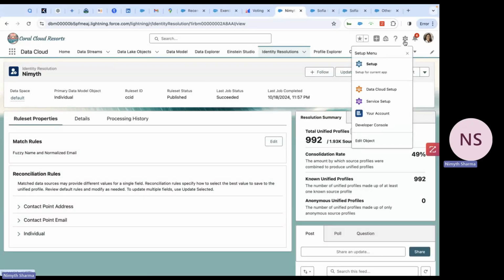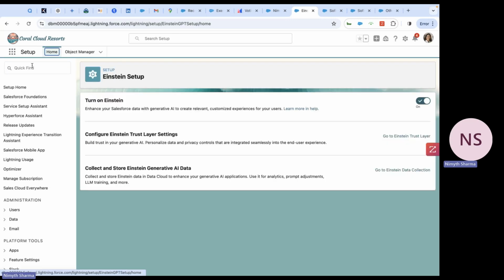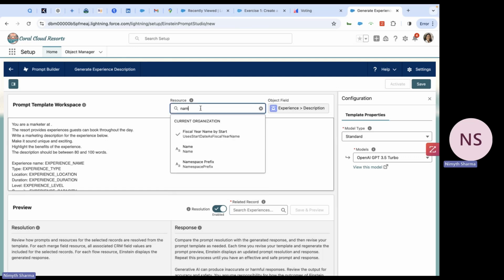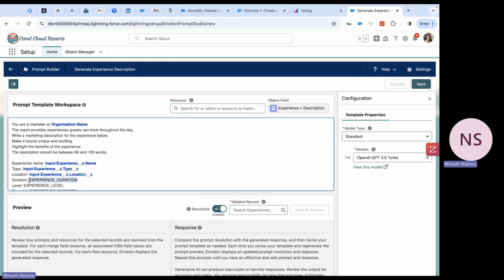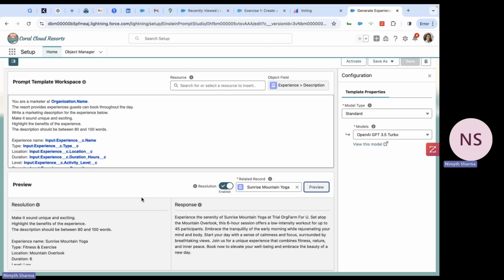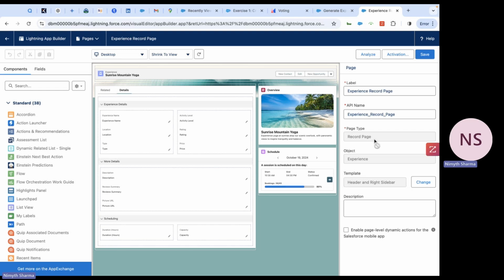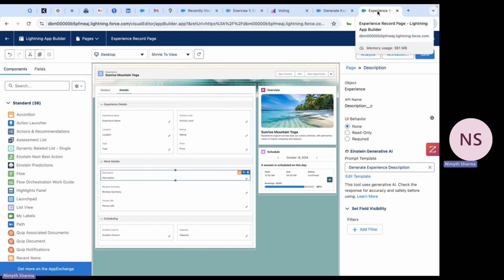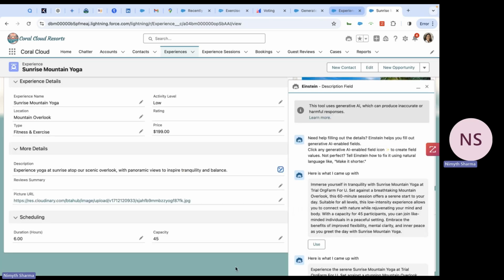Hands-on: Create a Field Generation Template in Prompt Builder | AI NOW TOUR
**Hands-On** real-time
1. Create a Field Generation Template in Prompt Builder